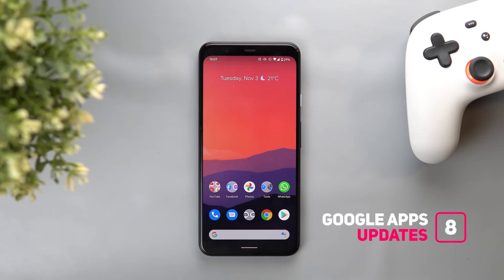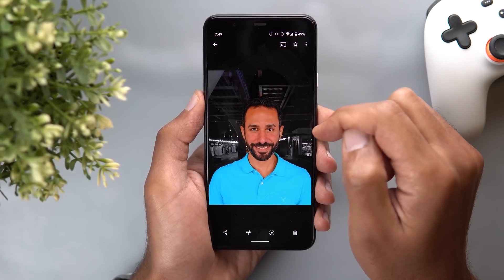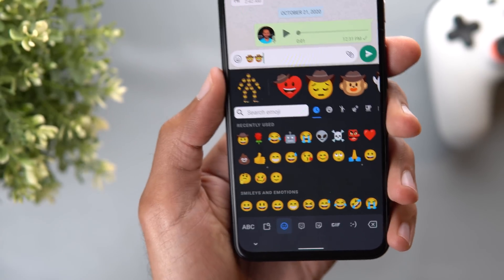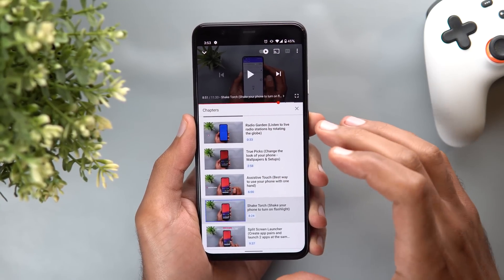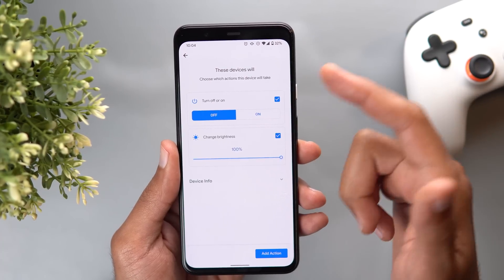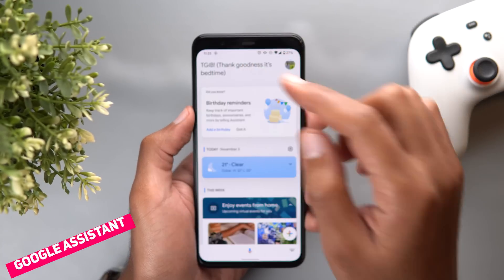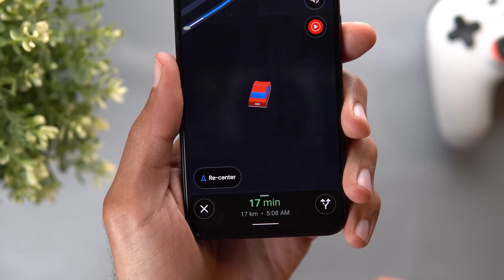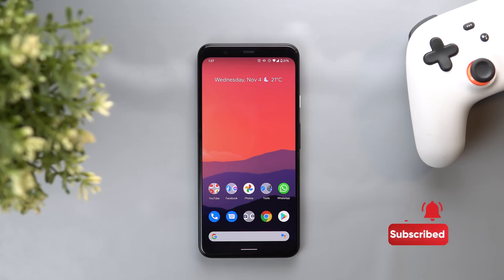Google Apps Updates - October 2020 - Google Photos Portrait Light, Gboard Mash-up Stickers & More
In this video I will walk you through all the new changes in Google apps that took place in October 2020.

There a lot of new exciting features:
- Now you can set Spotify as your default podcast service in Google assistant.
- Google Assistant snapshot can recommend events you might be interested in.
- Google photos new portrait light feature, it allows you to light your subject using Google's smart AI.
- YouTube player new gestures and redesign.
- Google home presence sensing
 - Google search can show you 3D models of cars & more

Wallpapers App: TruePicks
Wallpaper Name: Layers
Gboard and new Google Assistant readying ‘hands free’ voice typing demoed at I/O 2019

Gboard’s ’emoji kitchen’ can now create stickers from the emojis of your choice. `

***Time Codes***

0:00 – Intro
0:29 – Gcam V8.0
1:07 – Google Camera Go new features
1:40 – Google Photos new features
4:06 – Gboard new features
5:28 – YouTube new features
7:40 YouTube Music new features
9:06 – Google Home new features
11:29 – Google Assistant new features
11:54 – Google Search new features
13:11 – Google Lens new features
13:37 – Google Maps new features
13:58 – Google TV new features
14:51 – Google One new features
15:13 – Productivity Apps new changes
15:44 – Outro

💾 SD Card:
Sandisk Extreme 90MB/s DSLR SD Card 64GB Class 10 for 4K:

💡 Lights

🏘 Decoration

Backdrops for tabletop filming:
US, UK & Canada:

United Arab Emirates: